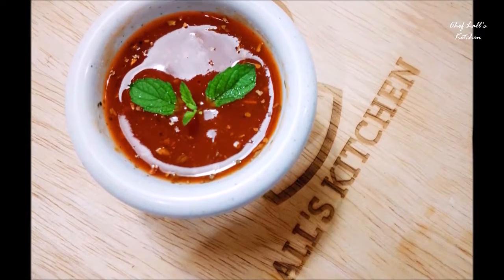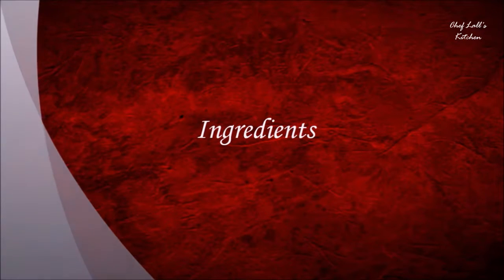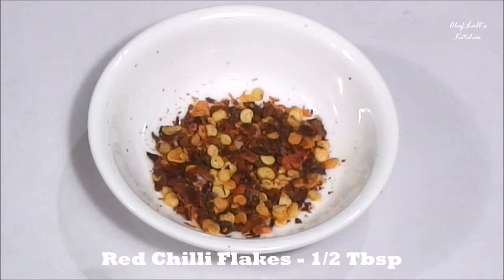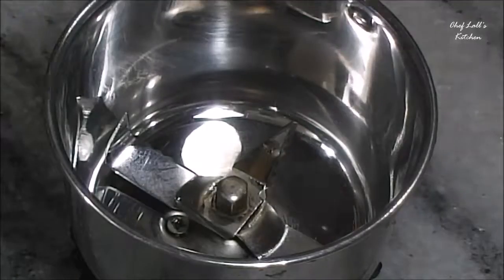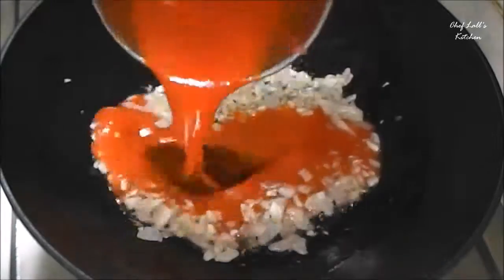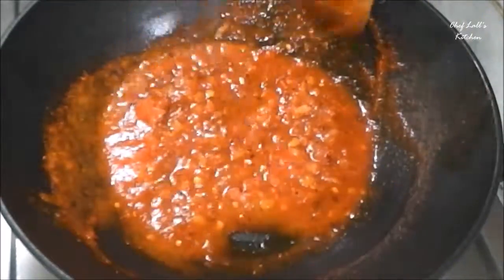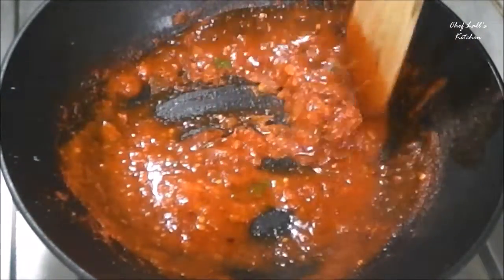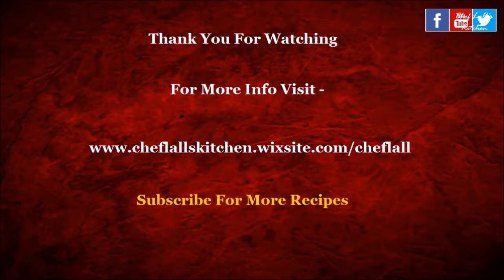Italian Pizza Sauce - Chef Lall's Kitchen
Pizza Sauce is one of The Important Ingredients in Any Pizza, From Simple Margherita To Pepperoni. It Gives The Tangy Flavourful Taste or Simply The Base Which Holds the Cheese and Other Toppings Over it.